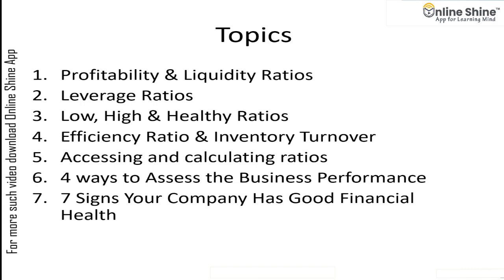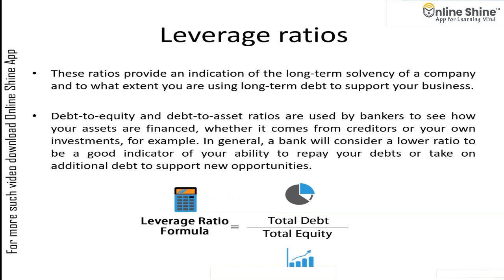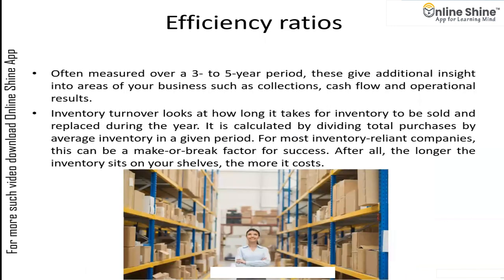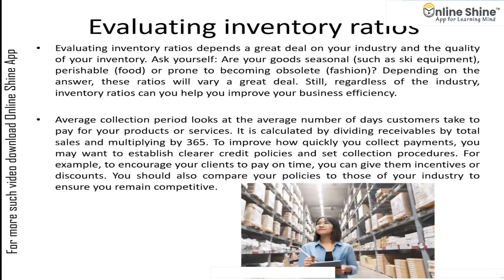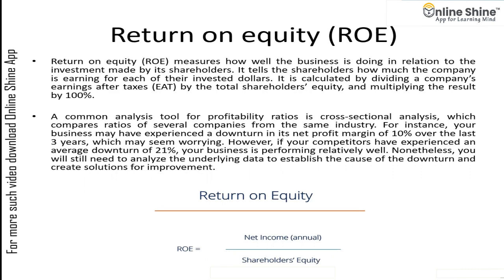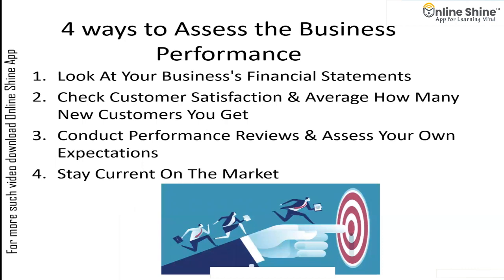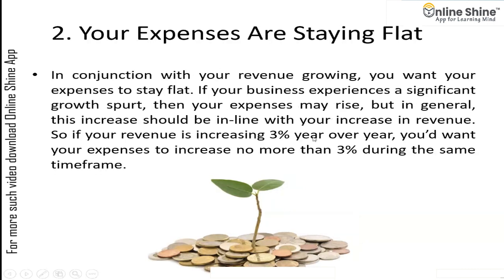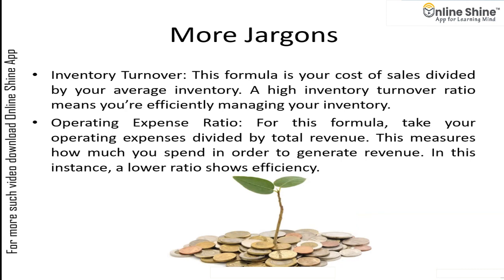Entrepreneurship Management By Online Shine